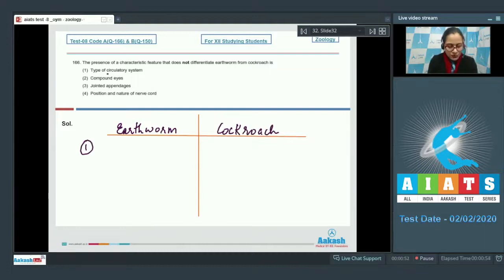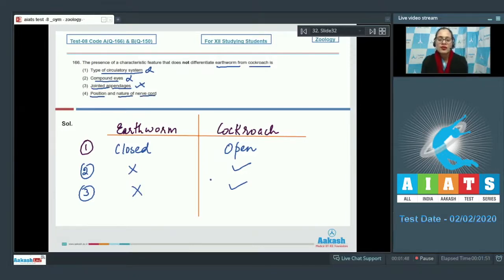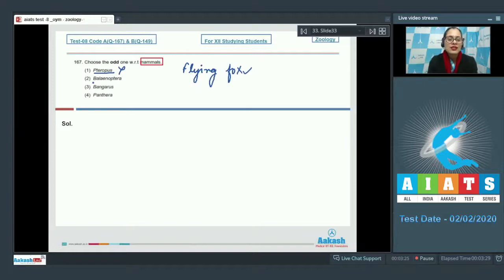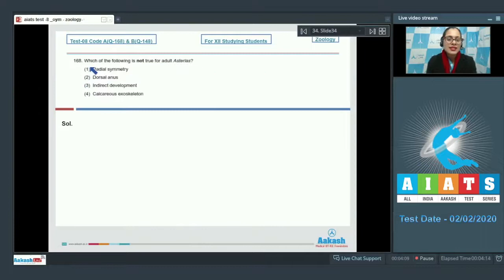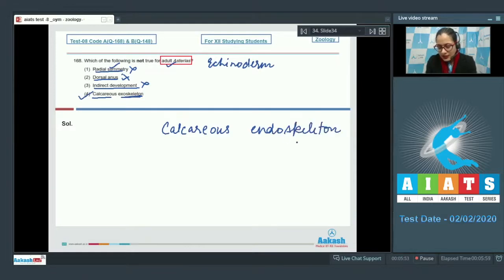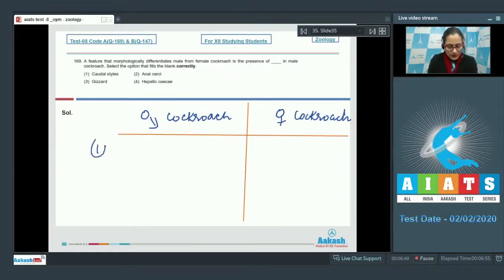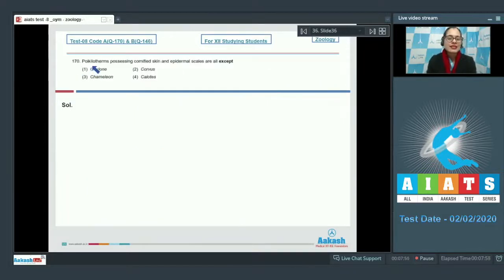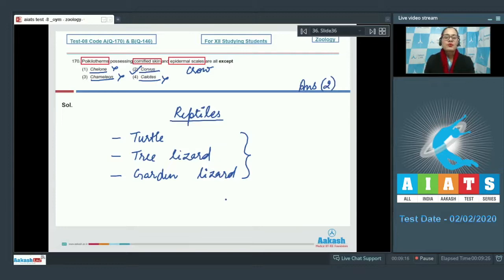AIATS TEST 08 Code A&B For XII Studying Students ZOOLOGY MEDICAL 2020OYMCF Q166 to 170